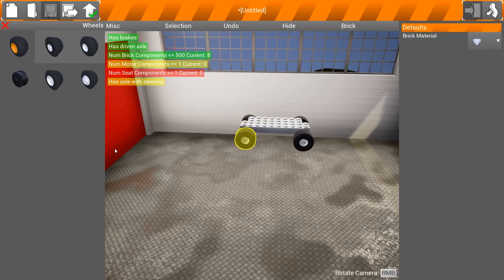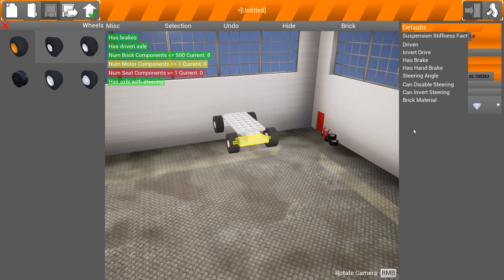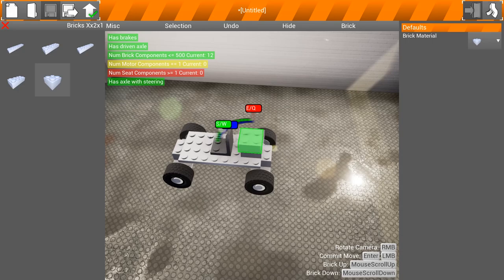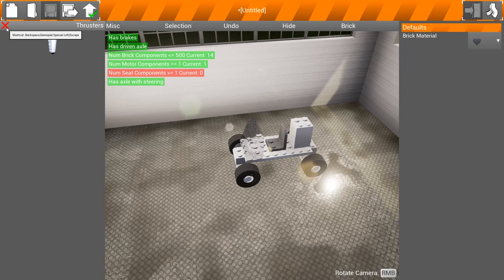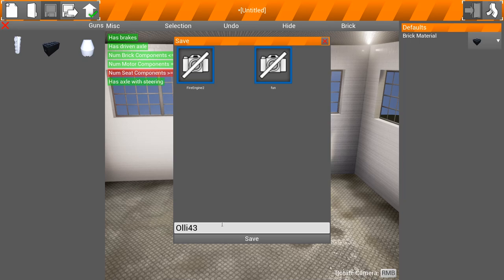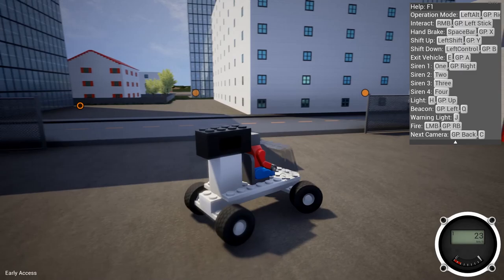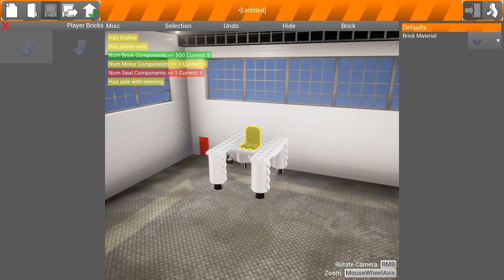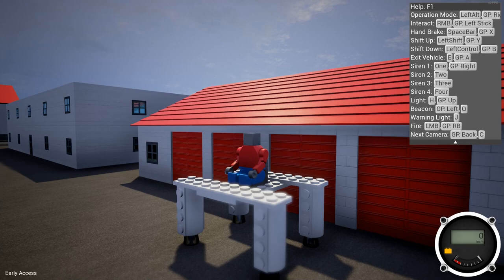THE BEST CITY DESTRUCTION GAME IN THE WORLD!!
Brick Rigs is a wacky lego like builder that lets you put together vehicles and allows you to destroy a lego built city. Brick Rigs is a sandbox building and driving game with dynamic destruction physics.

It doesn't matter if you want to build an dragster, a fire engine, a forklift, a helicopter, a plane or even a tank it will drive, break and function as you would expect it.

The multiplayer mode allows you to experience these physics together with your friends. You can race other players, organize demolition derby's or battle each other in a dog fight, the rules are up to you!